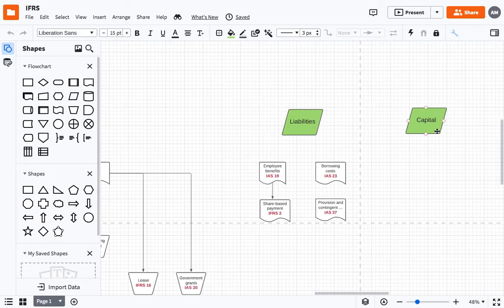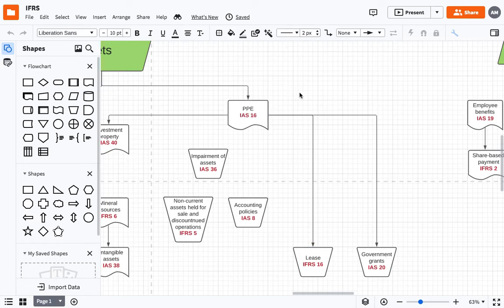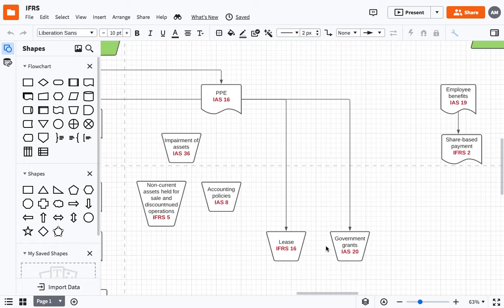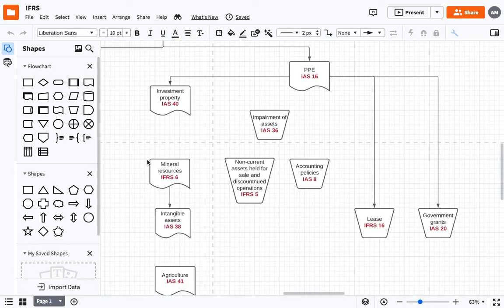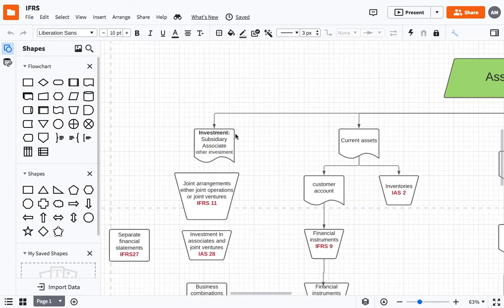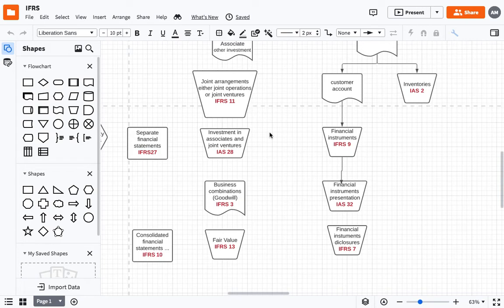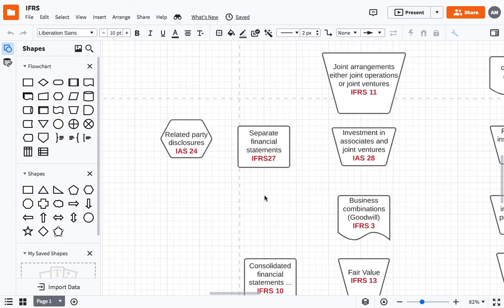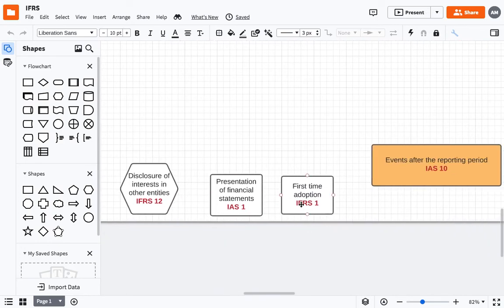IFRS Tour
I will take you on a tour of accounting standards, I try to make it like the necklace on the neck of accountants.